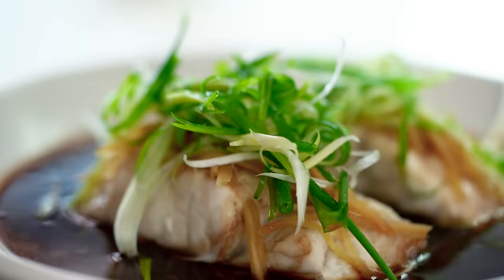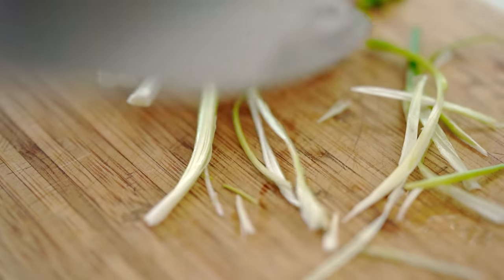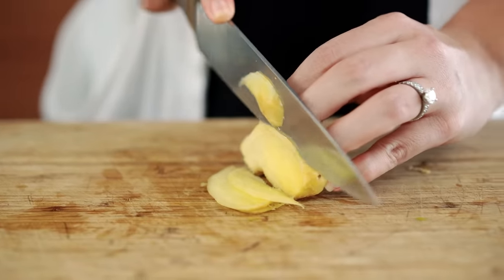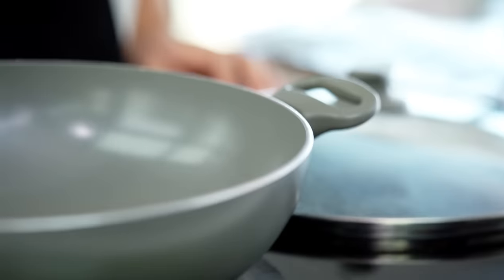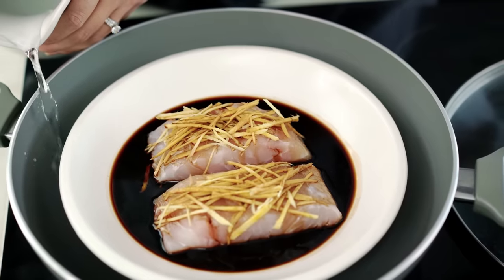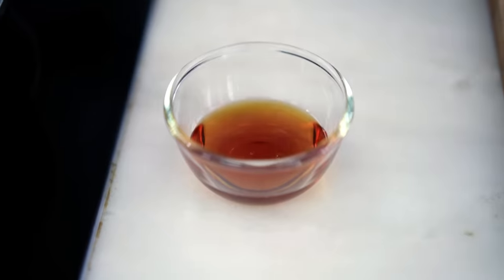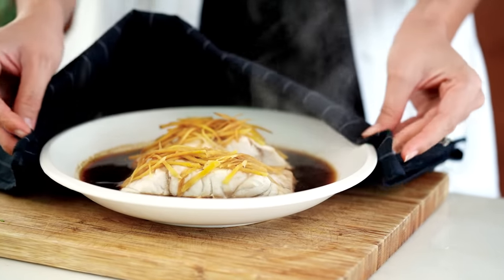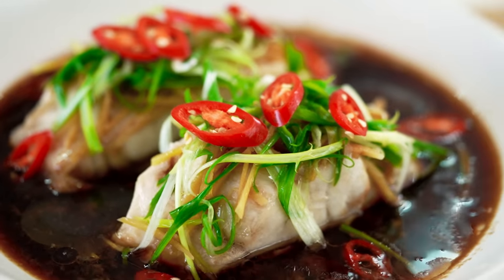Steamed Soy & Ginger Fish - Marion's Kitchen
This is my easy technique for Chinese-style steamed fish with soy and ginger. No need for any special equipment...you don't even need a bamboo steamer. I'll show you how to create this steamed fish recipe with equipment anyone should have at home.

ABOUT MARION